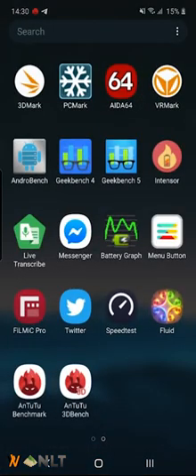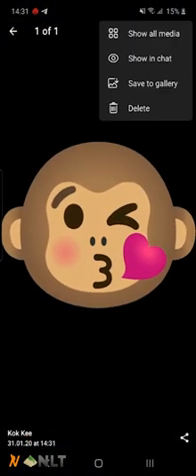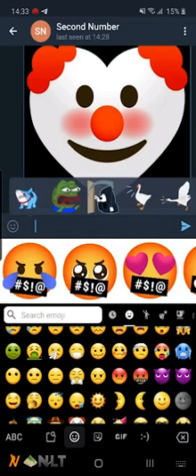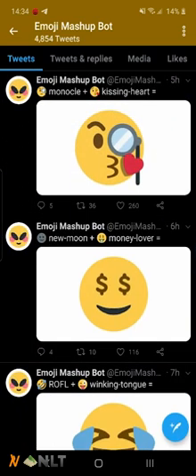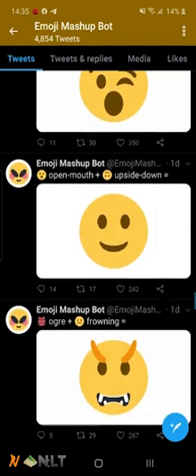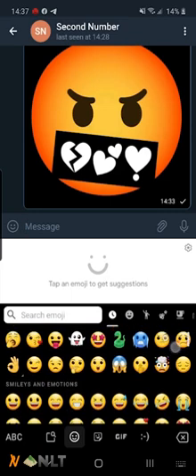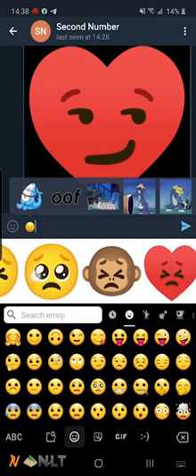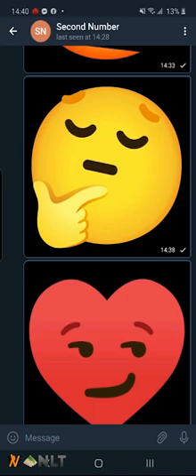Google Gboard's Emoji Mashup Blender demonstration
Presumably inspired by the Emoji Mashup Bot on Twitter, Google took it a step further and implement it in the latest beta version of Gboard.